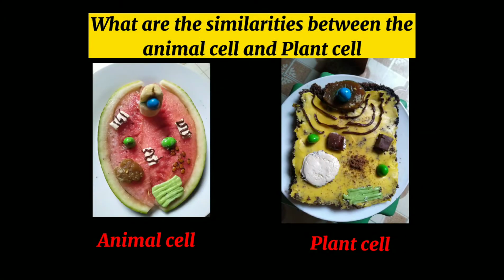Laboratory act.3 Cell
Cell model